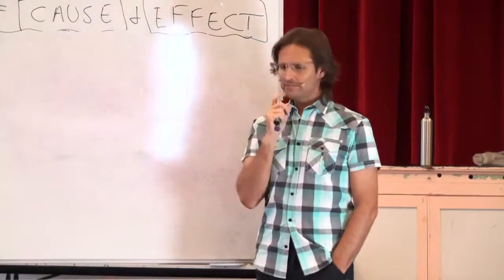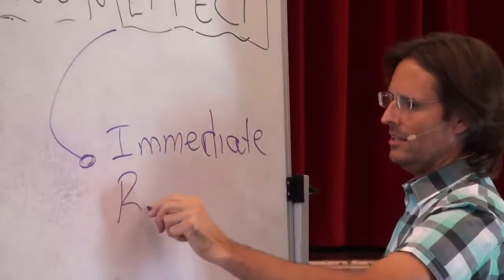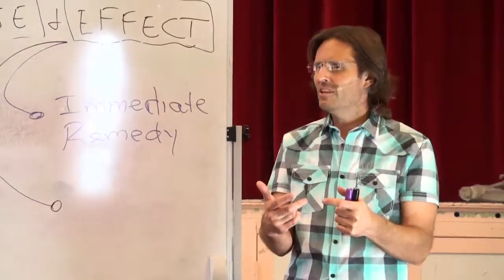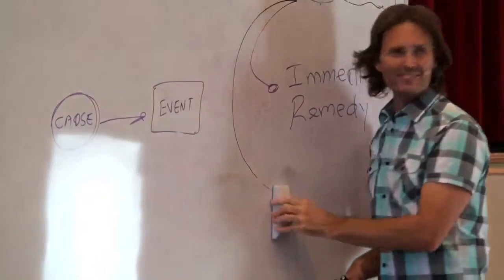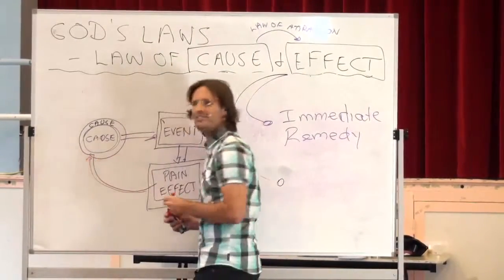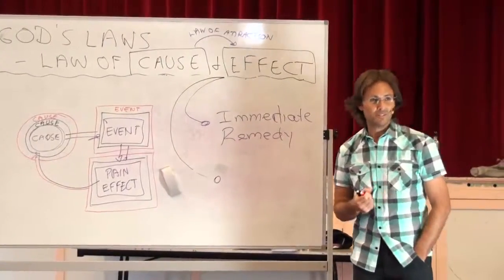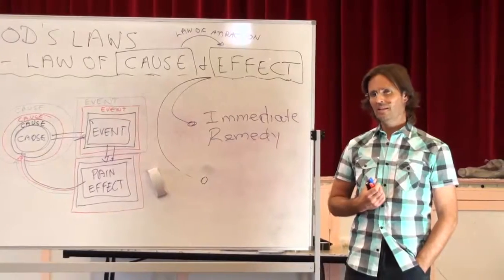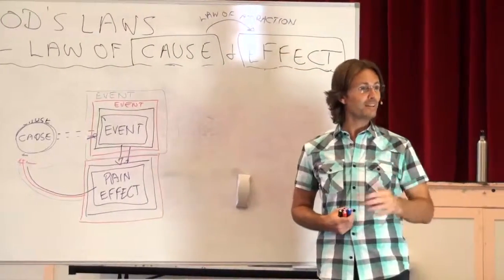Jesus on What Happens When We Ignore Painful Problems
Jesus discusses how problems compound if we choose to fix the effect rather than the cause

This is a section of the presentation by Jesus entitled "20111204 God's Laws - Law of Cause & Effect P2".